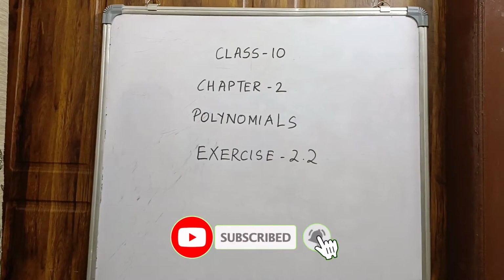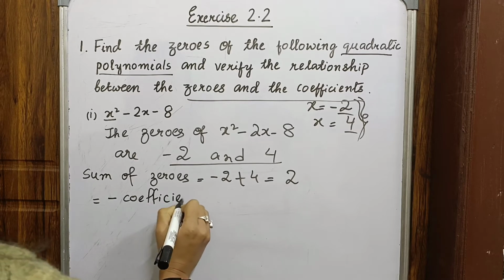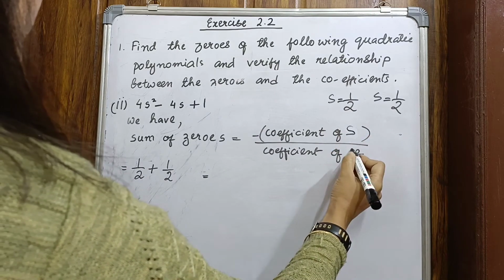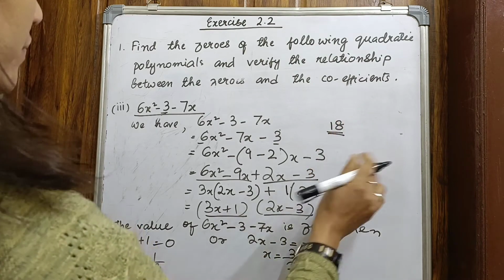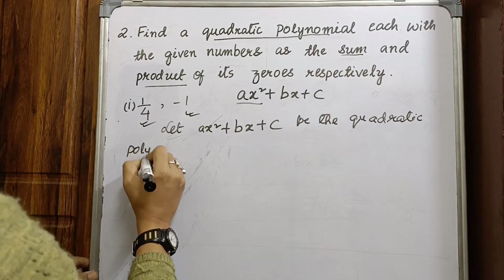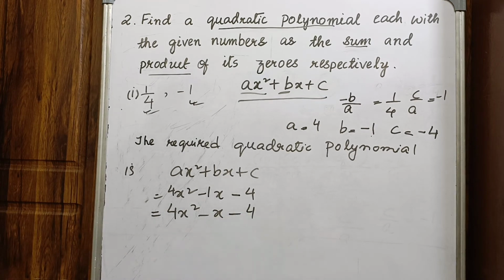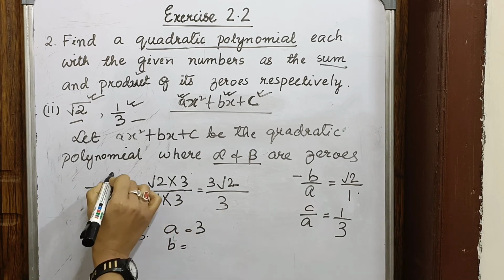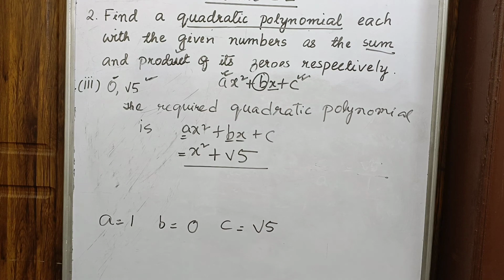Class 10 Maths/Chapter 2/Polynomials/Exercise 2.2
In the above video I have solved Question no 1 and 2 from Chapter 2 (Polynomials) of Class 10...

About Polynomials

Quadratic Polynomial

Sum of Zeroes

Product of Zeroes

Exercise 2.2 Question no 1 and 2

Drop your valuable Comments below in the Comments Section.